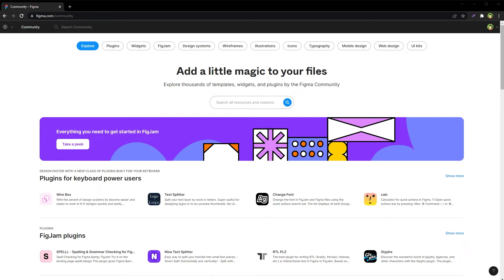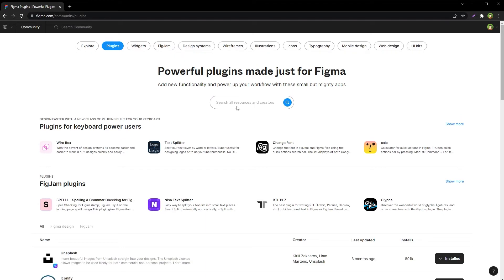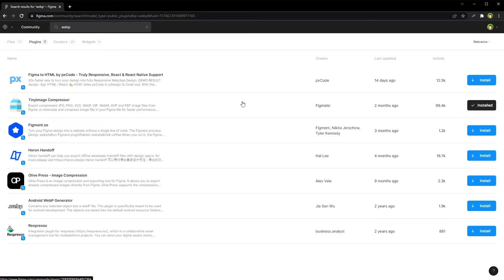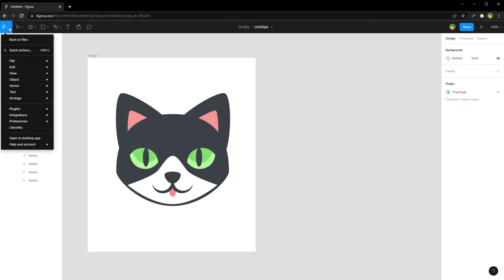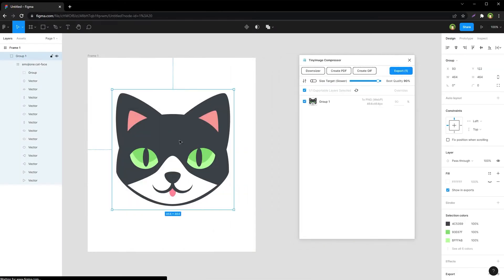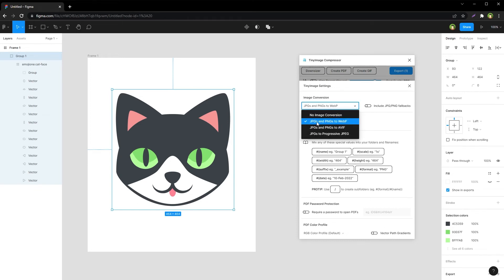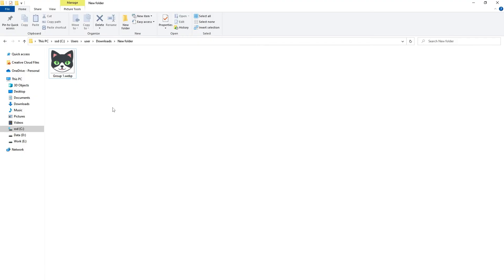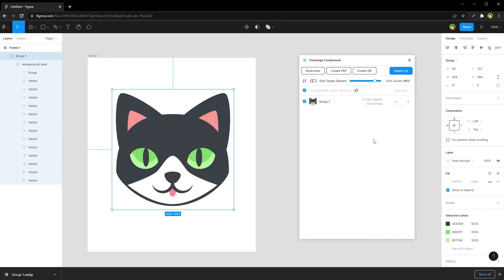Figma to WebP Image Conversion | Convert Figma to WebP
WebP is modern image format that provides superior image compression without losing image quality.  If you use Figma, you can export images from Figma to WebP format. It will compress image, reduce image size without losing quality and make it faster to load over web. Convert images into WebP from Figma without losing quality. This is lossless image compression and conversion.

From Figma, go to community tab and then plugins. Search for WebP. You will find a plugin named as 'TinyImage Compressor'. I have already installed it.

Open your design file.
Go to menu, click Quick Actions
Search for tiny image
Select plugin
Select the object or image that you want to export.
Click at the settings icon from plugin.
From Image Conversion option, select JPGs & PNGs to WebP
Close settings.
Click at Export button.
It will save selected object in WebP format.

Output will be compressed, optimized for the web, less in size without quality loss.

So from Figma, you can export compressed but superior quality WebP image that will be small in size and optimized for the web. Use WebP instead of PNG or JPEG for web pages. It will help you in image optimization and speed up your website performance.

- Convert Image to SVG with Individual Paths | Image to SVG | PNG to SVG | JPG to SVG